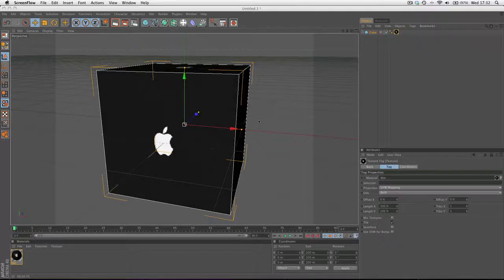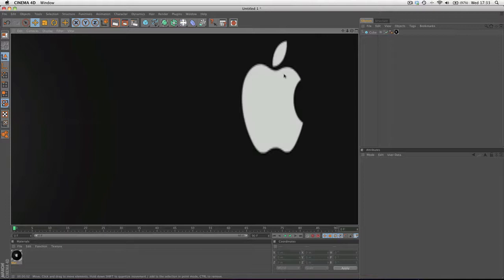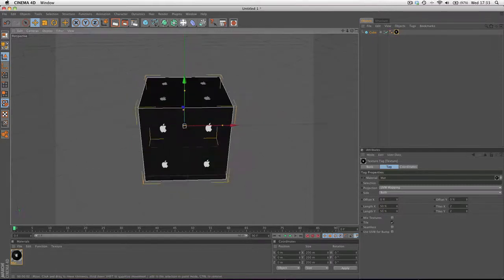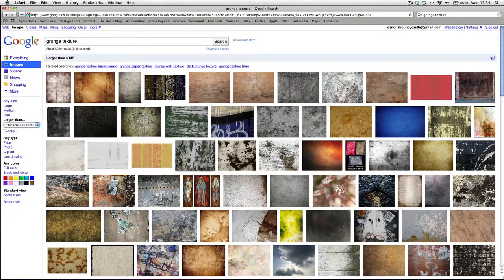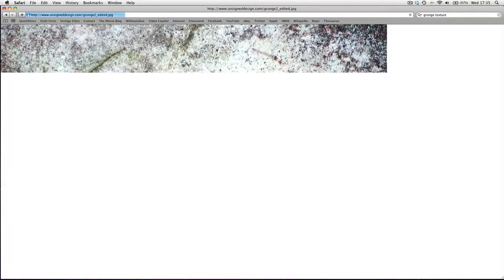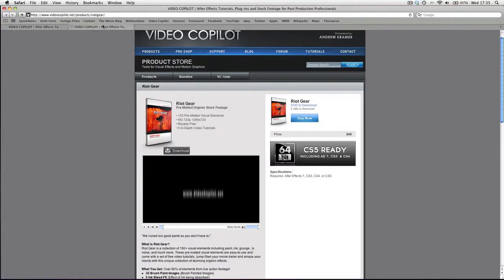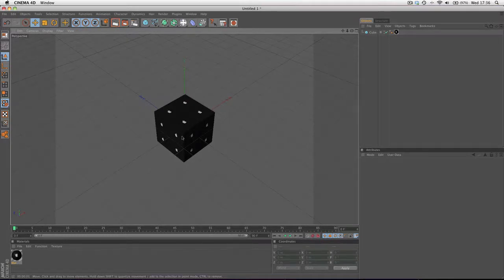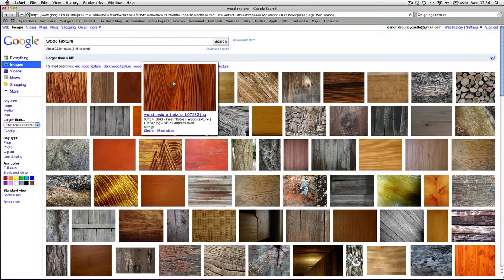How to get Hi-Res Textures for 3D and more.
In this quick - tip tutorial we learn where to get great high quality / resolution images / textures to use in any program including Maya, Cinema 4D, 3DS Max, and even Photoshop, After Effects etc..
Dan Allen